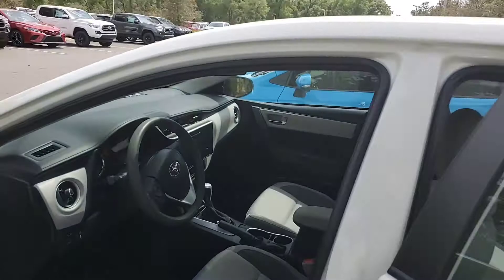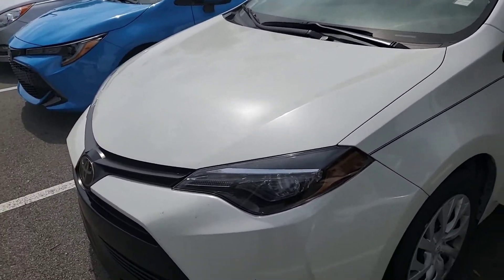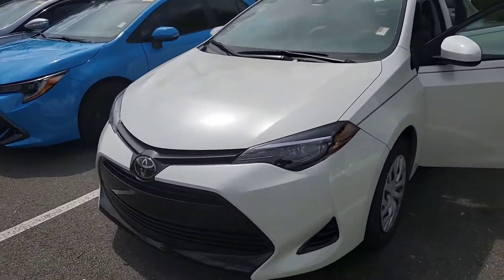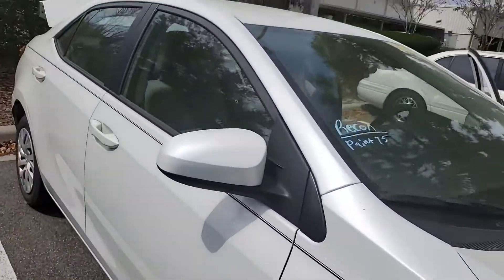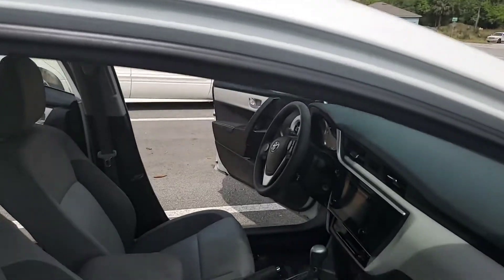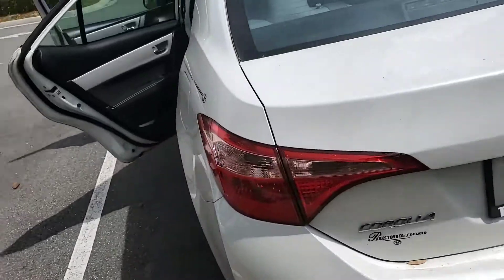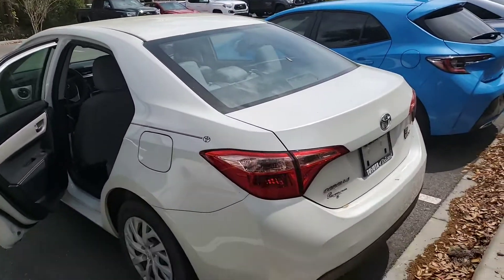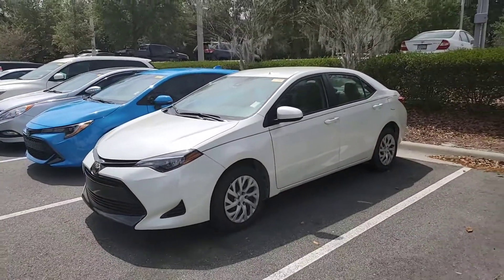Your 2019 Toyota Corolla!